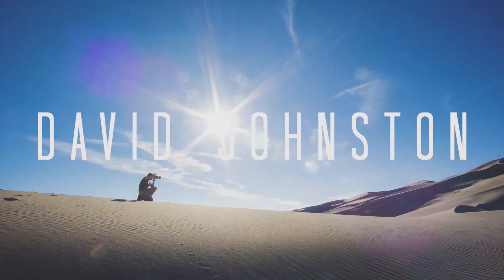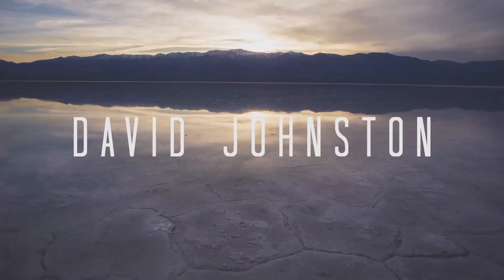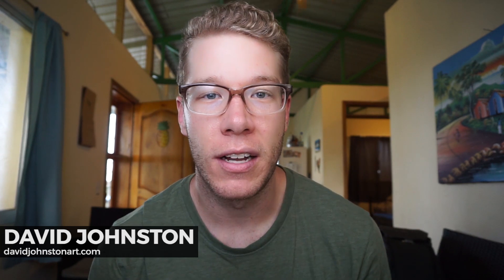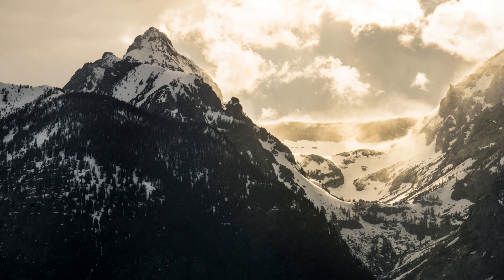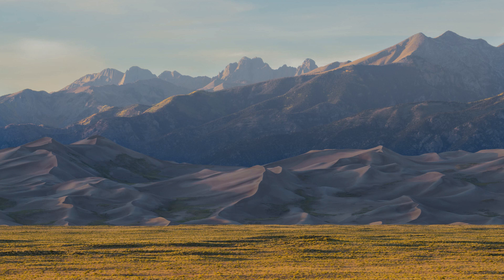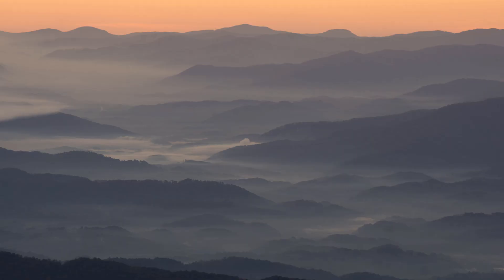Why You Should Use a Telephoto Lens for Landscape Photography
In this video I'll tell you why you should use a telephoto lens for landscape photography. I'll also be giving you some examples of how to use a telephoto lens for landscape photography best and what a telephoto lens will do for your landscape photography. This video might convince you to start using a telephoto lens for landscape photography more than your wide angle.

My 70-200